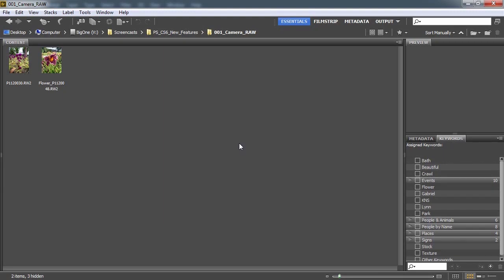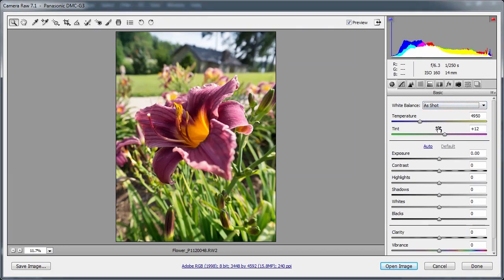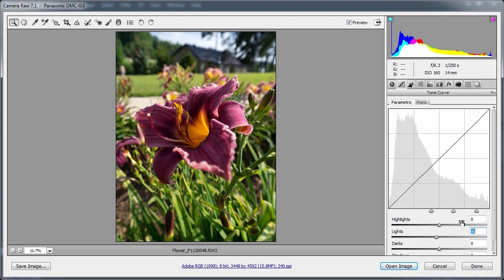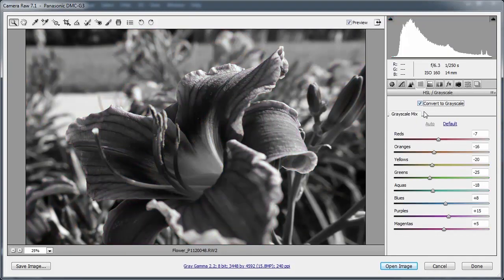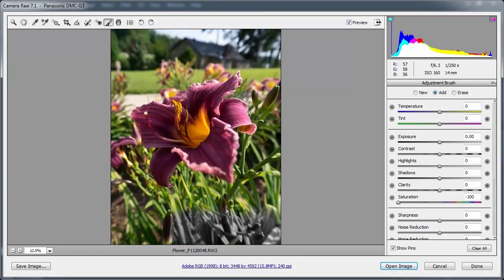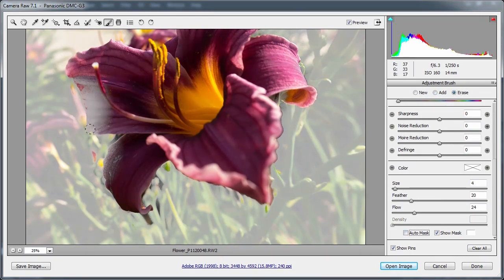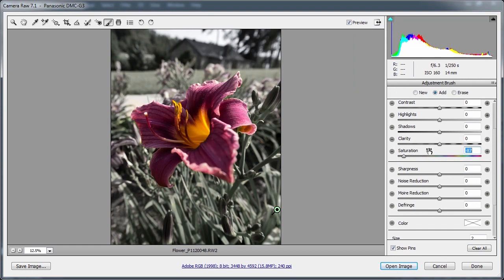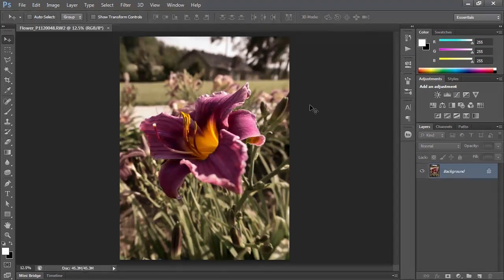Photoshop CS6 Selective Colorization in Adobe Camera RAW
In this video, viewers learn the importance of color correction in Camera RAW, as well as how to selectively desaturate parts of an image.